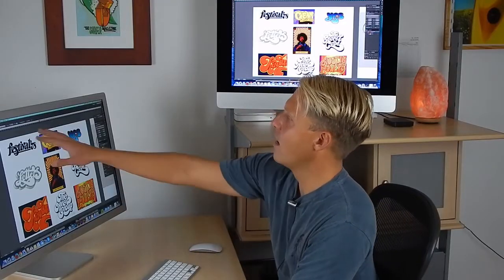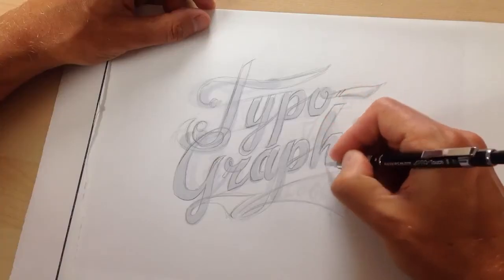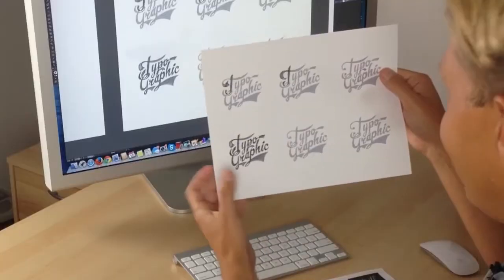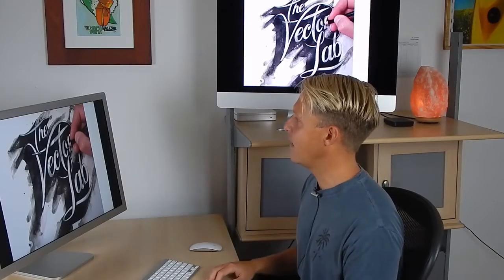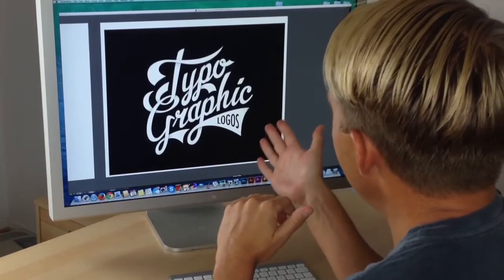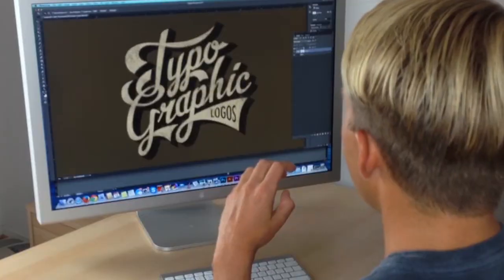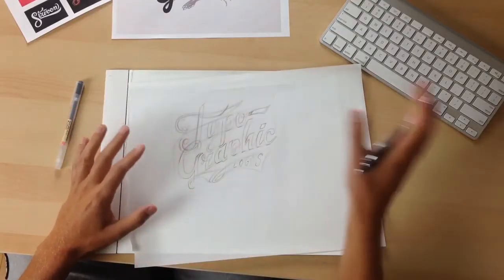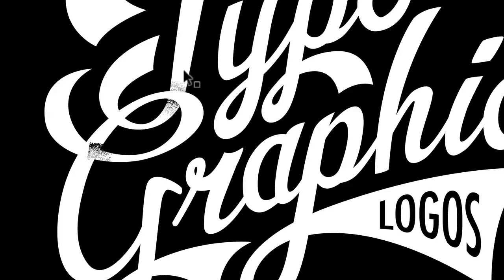001 Welcome to Typography Class